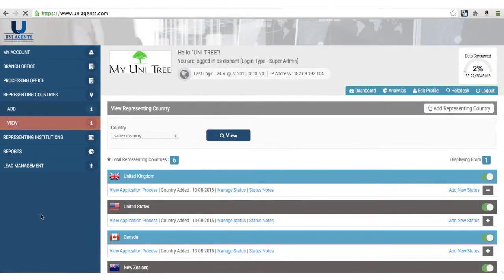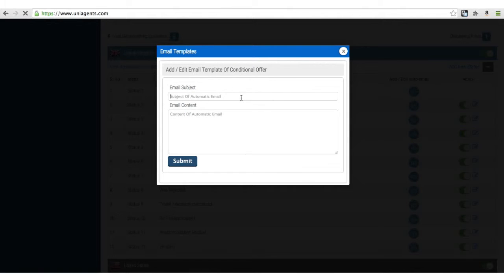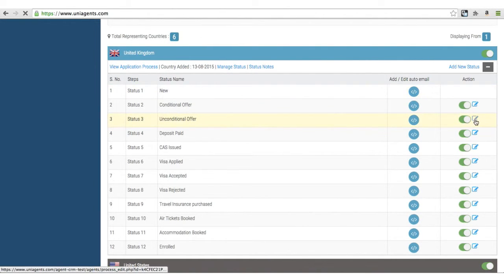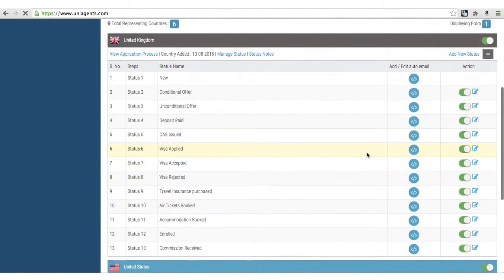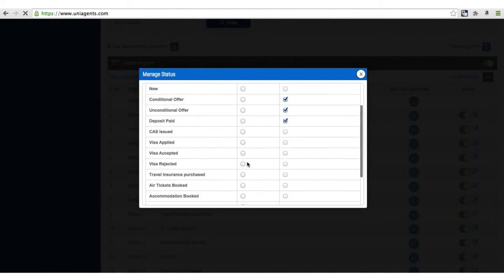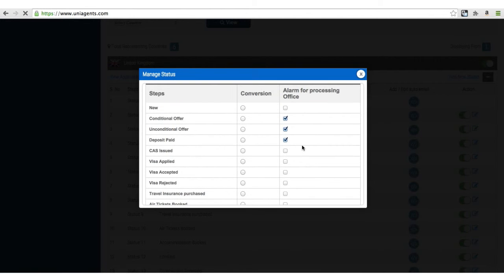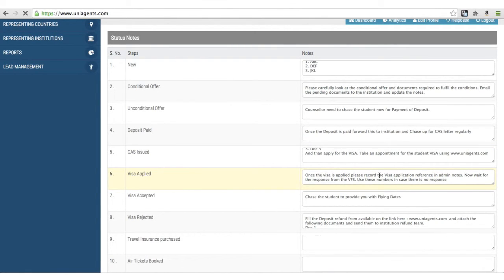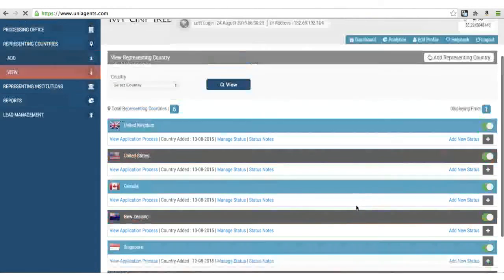View Represting Countries super admin